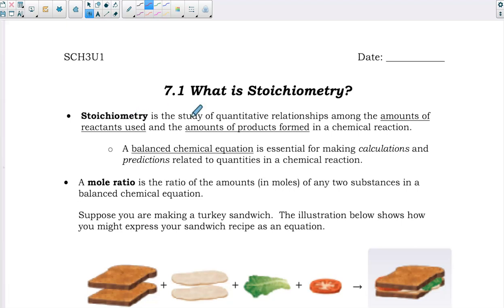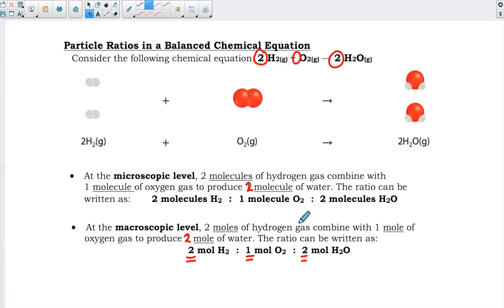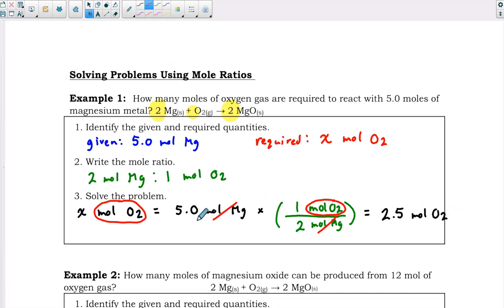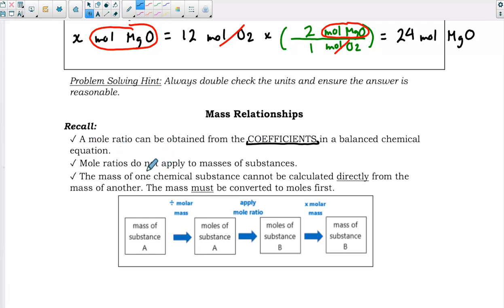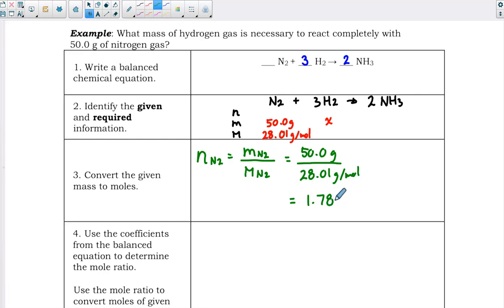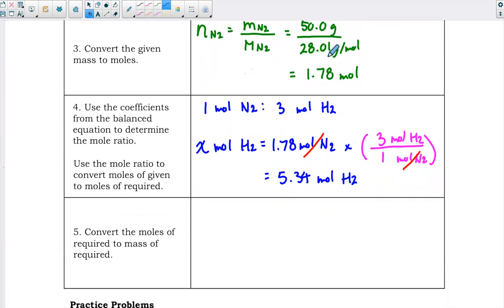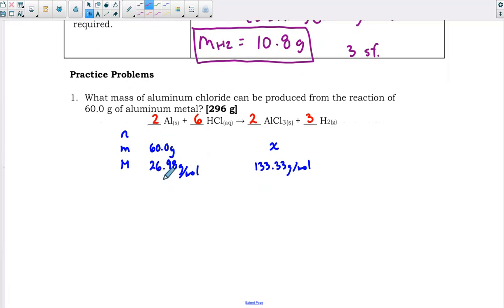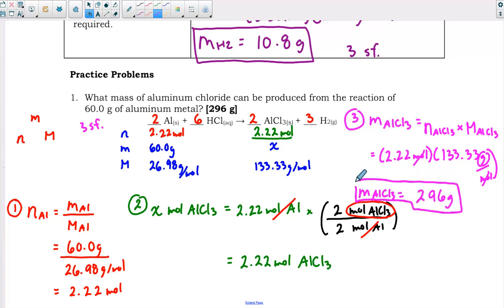(7.1) What is Stoichiometry? - SCH3U1